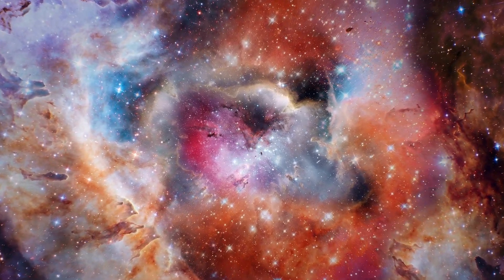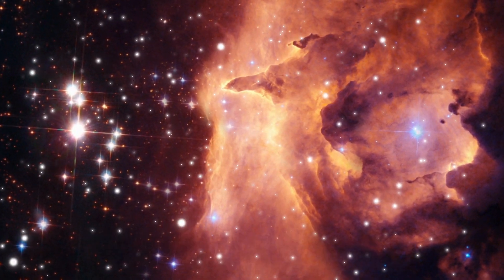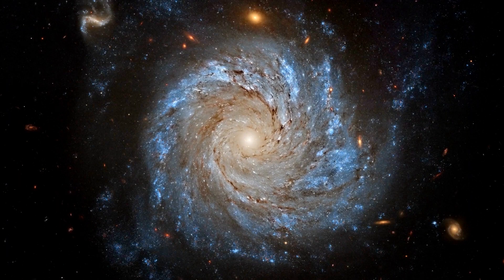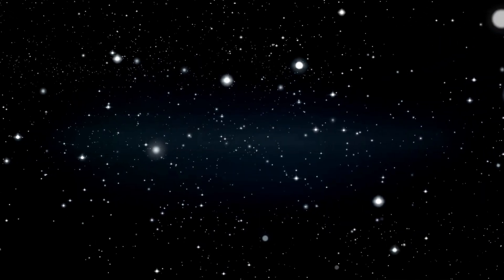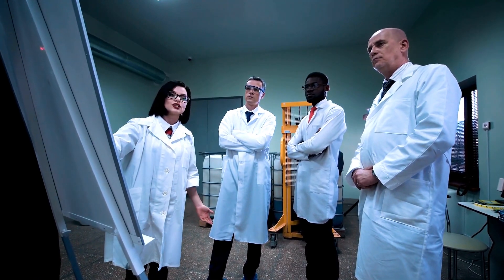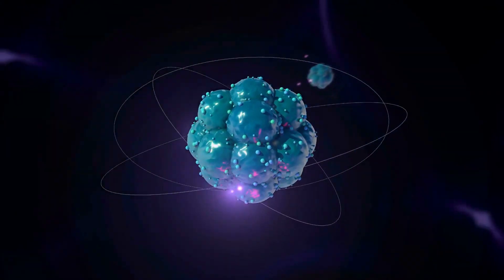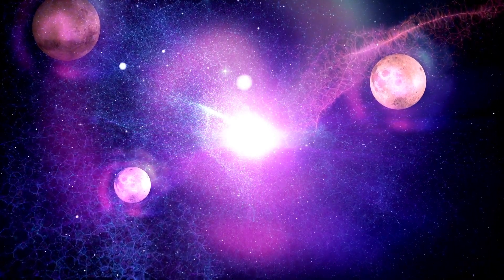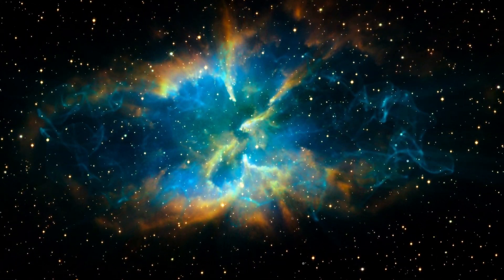We've Been Receiving a Radio Signal Every 22-Minutes for 35 Years, And Astronomers Are Baffled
For the past 35 years, astronomers have been astounded by a recurring radio signal from deep space that arrives like clockwork every 22 minutes. This mysterious signal, unlike anything previously observed, has sparked intrigue and bewilderment among scientists worldwide. This unknown object emitted substantial bursts of energy and emitted radiation every three hours. Astronomers pinpointed the presence of this object in the constellation Scutum. This celestial body, known as GPM J1839−10, emitted radio waves at intervals of 22 minutes, with each burst of energy lasting as long as five minutes.

The signal's regularity, arriving at precise 22-minute intervals, immediately sets it apart from any other cosmic phenomena. Astronomers have diligently studied this enigma, hoping to uncover its source and meaning. Despite decades of investigation, the signal remains a puzzle, shrouded in ambiguity.
Two primary theories have emerged to explain the signal. Some scientists pose that it could be an intentional communication from an extraterrestrial civilization. The consistency of the signal's intervals hints at an intelligent origin, igniting imaginations about possible extraterrestrial contact. However, others remain skeptical, suggesting that the signal might be a natural occurrence, a yet-undiscovered cosmic phenomenon.

Astronomers have deployed a multitude of instruments and telescopes to scrutinize the signal, attempting to discern patterns, decipher its content, and pinpoint its source in the vast expanse of the universe. However, these efforts have thus far yielded no definitive answers.

The implications of this mystery are profound. If the signal indeed emanates from an extraterrestrial intelligence, it would revolutionize our understanding of the universe and our place within it. It could open doors to interstellar communication and collaboration on a scale never before imagined. Conversely, if the signal turns out to be a natural phenomenon, it would still provide invaluable insights into the cosmos, potentially revealing new astrophysical phenomena that challenge our existing knowledge.

This video dives into the enigmatic nature of this signal, the persistent efforts to decode its origin and significance, and the profound implications it holds for our understanding of the universe.